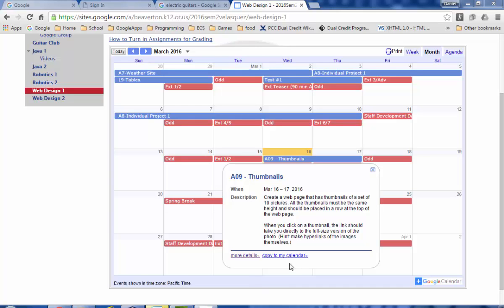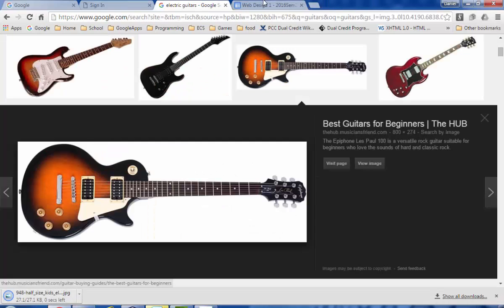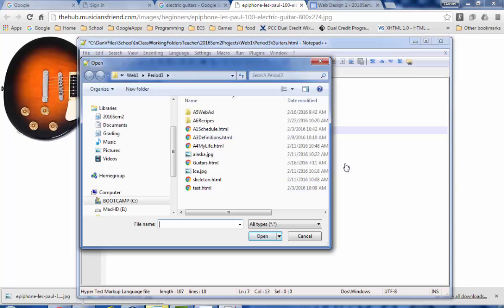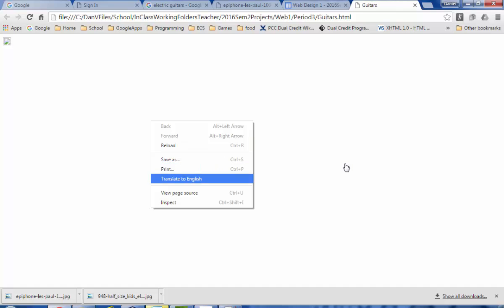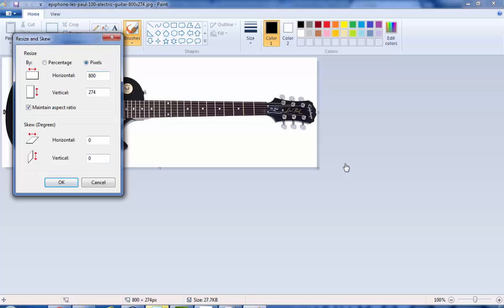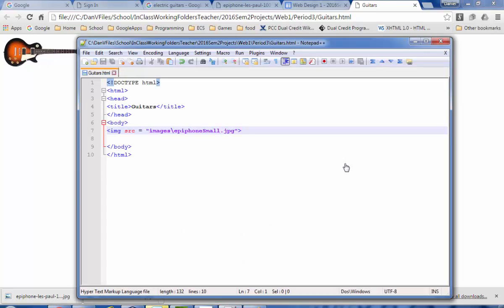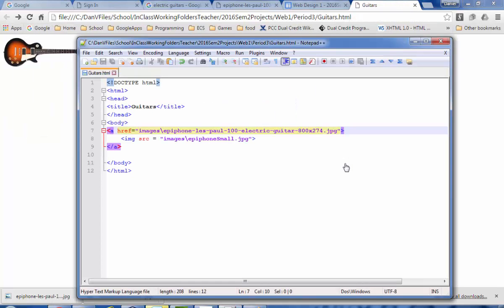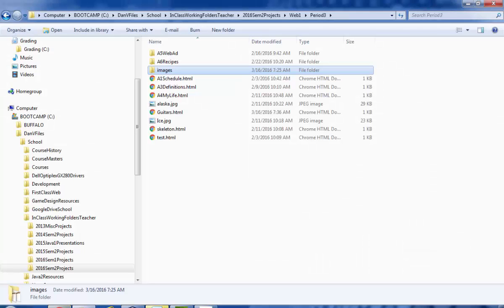Web 1 Thumbnails Assignment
This video tutorial shows how to create thumbnails of larger images and make them into clickable hyperlinks.